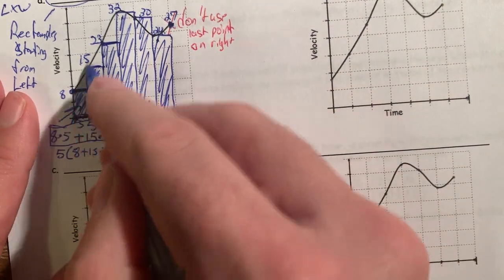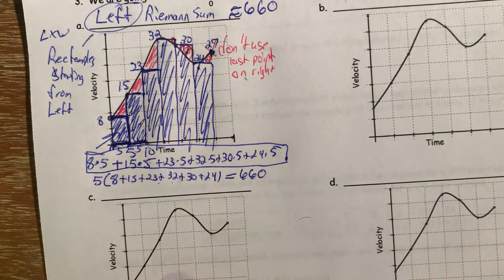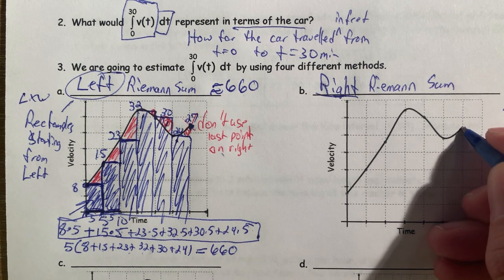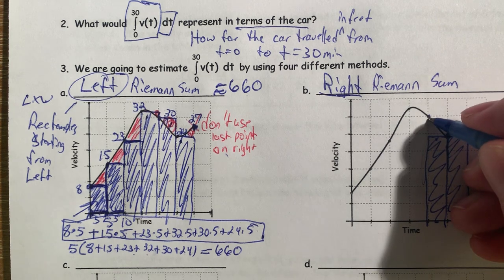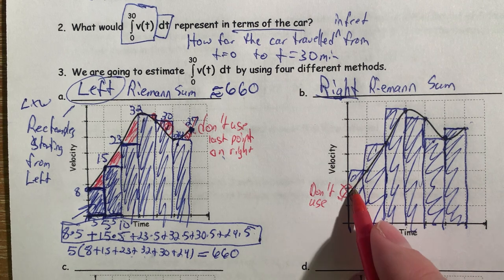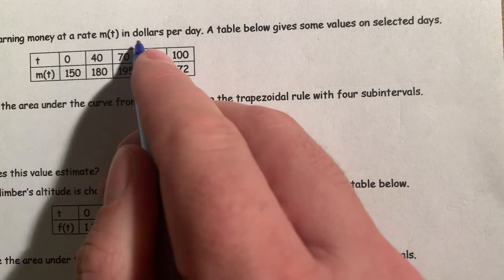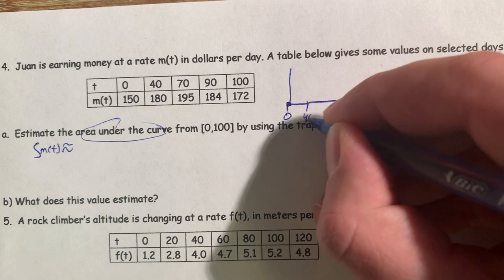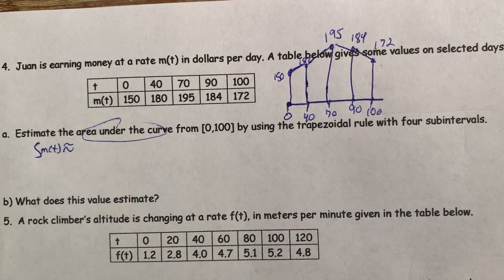Calc lesson 7.4 Rieman sums